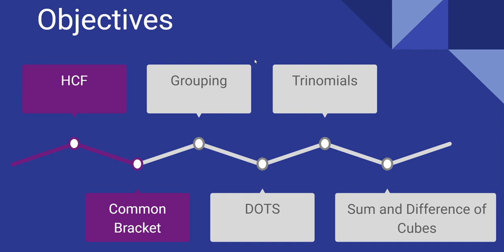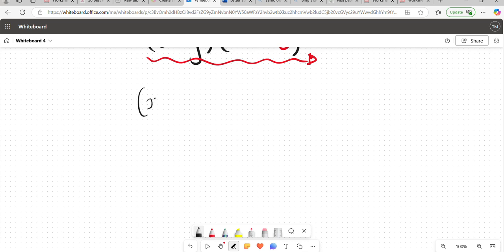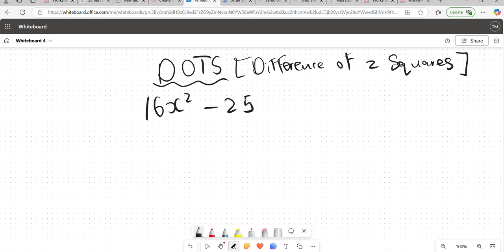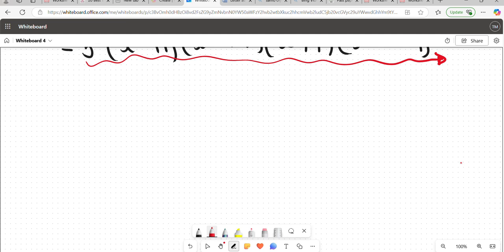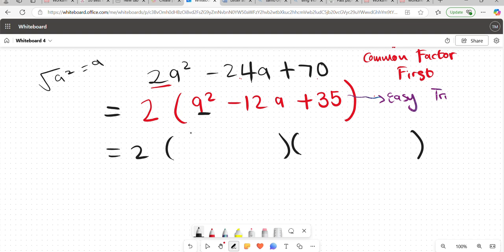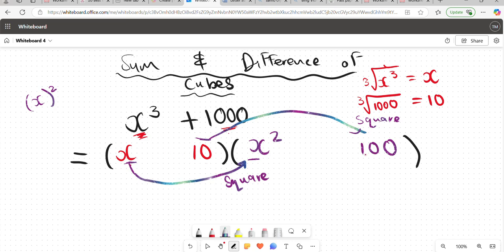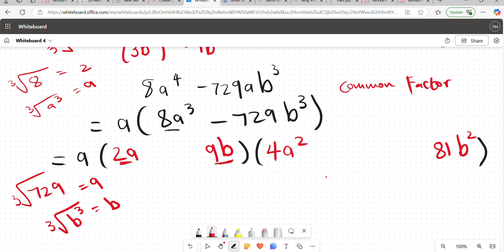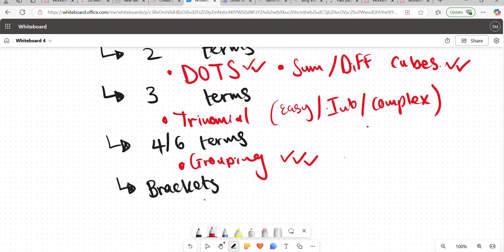Consolidating Factorization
This video will be covering all of Grade 10s factorization namely; Common Factor, Common Bracket, Difference of 2 Squares, Grouping, Trinomials and Sum and Difference of Cubes